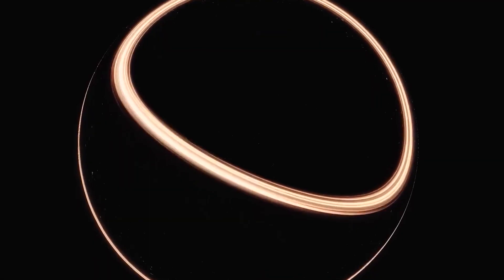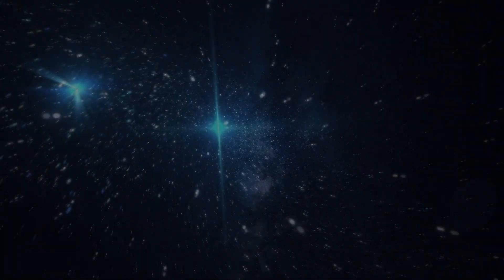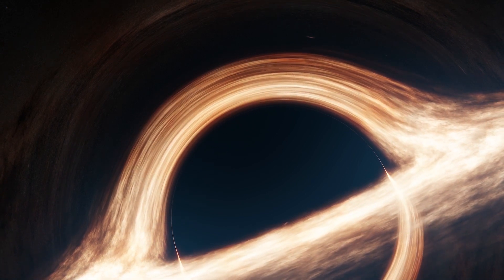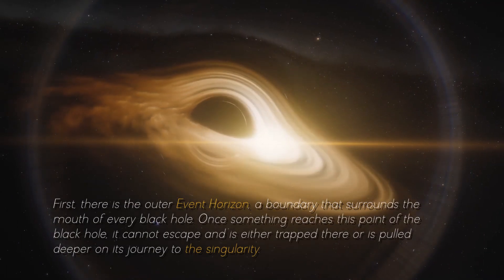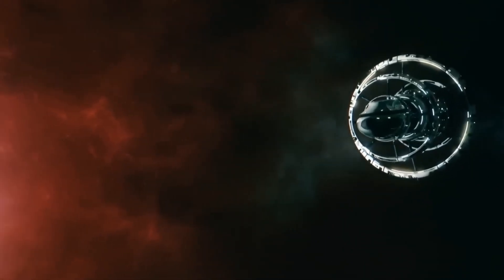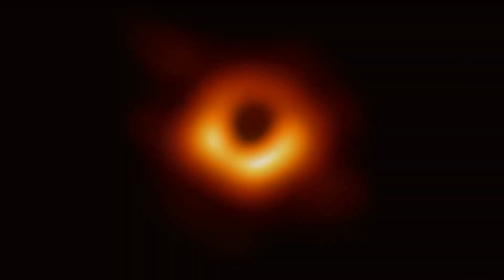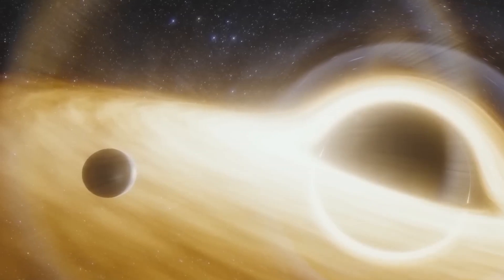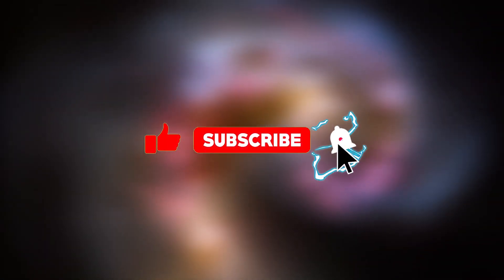James Webb Telescope Just Announced What's Inside This Black Hole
The James Webb Telescope has just made a momentous announcement, revealing fascinating discoveries about the mysterious interior of a black hole. This historic milestone marks a significant advance in our understanding of the cosmos, offering new data and revelations about the nature and structure of these enigmatic cosmic phenomena. The data collected by the James Webb telescope have provided unprecedented insight into what lies inside a black hole, challenging our previous conceptions and opening up new possibilities for exploring the limits of astronomical knowledge.